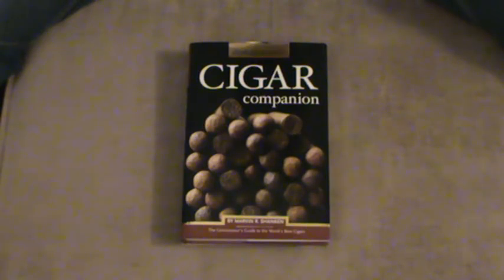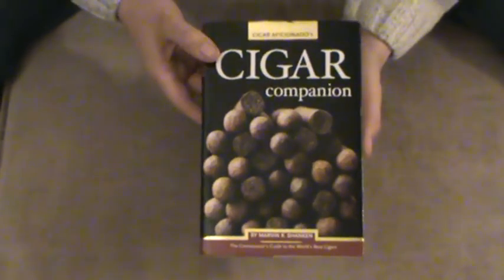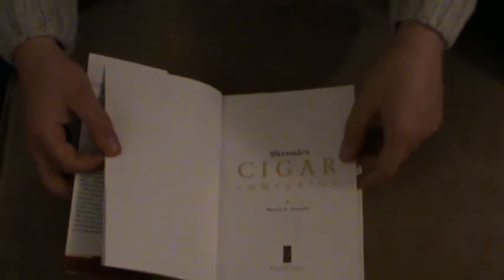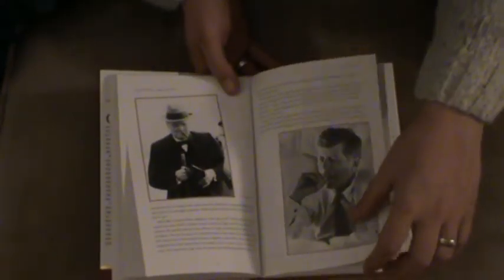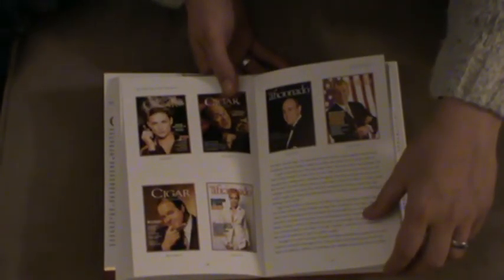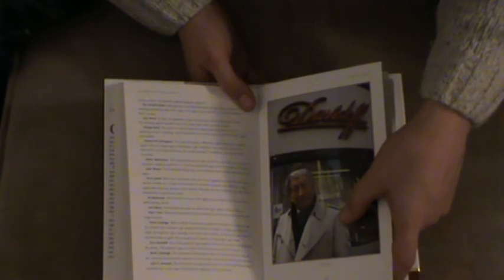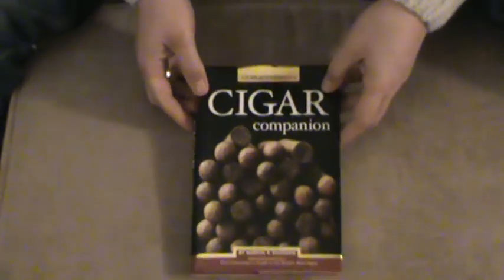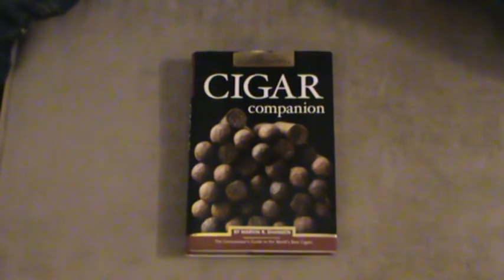Cigar Afficionado Cigar Companion Book Review